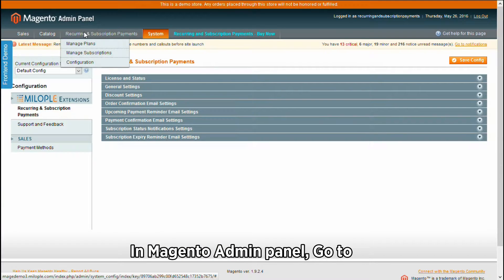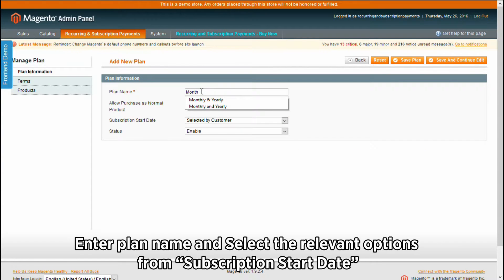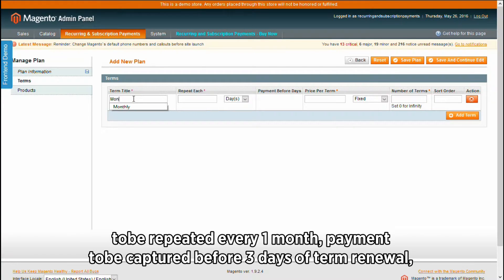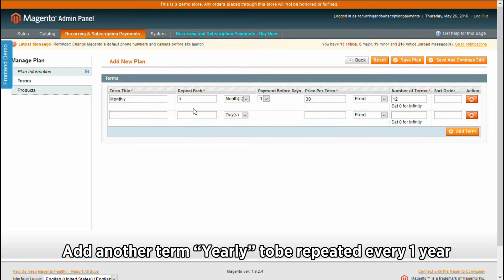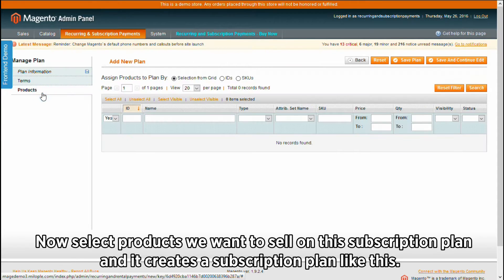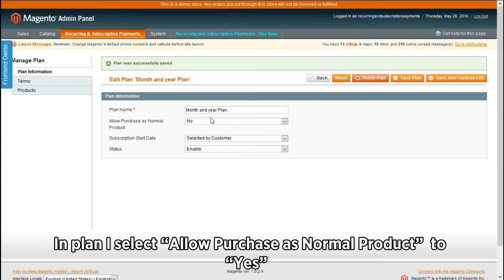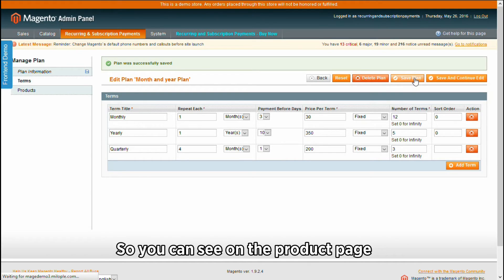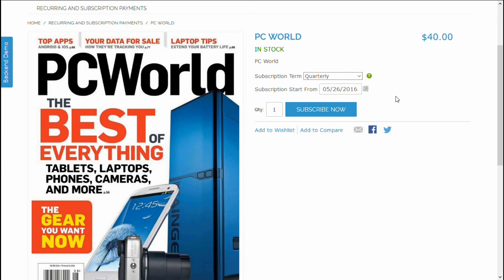Magento: How to Add Plans and Subscription based Products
This video has been recorded for M1 Version 2.0.4 functionality.

Welcome to Milople

In this video we will learn how you can create subscription plans and terms using "Magento Rekaring payment extension" by Milople

This Magazine available on subscription to be paid on ; Monthly and yearly bases.

Lets see how to create this subscription plan.

In Magento Admin panel, Go to Rekaring and Subscription Payments - Manage Plans - Click on the Button called "Add plan"

Enter plan name and Select the relevant options from “Subscription Start Date” ;  You can choose option from dropdown as per your business requirements.

Now Add a new term “Monthly” tobe repeated every 1 month, payment tobe captured before 3 days of term renewal, and cost of subscription tobe 30 $ for next 12 months

Add another term “Yearly” tobe repeated every 1 year, payment to be captured before 10 days of term renewal, and cost of subscription to be 350 $ for next 5 years.

Now select products we want to sell on this subscription plan and it creates a subscription plan like this.

Now lets make some changes

In plan I select “Allow Purchase as Normal Product” to “Yes”, and add a new term of quarterly.

So you can see on the product page ; now this product is also available without subscription on single payment and a new term of “Quarterly” is added for buyers.